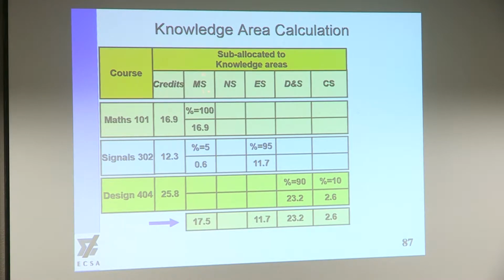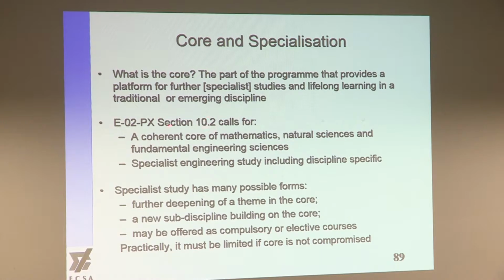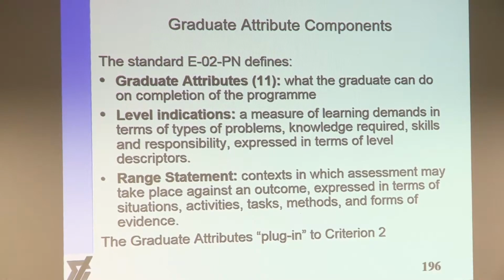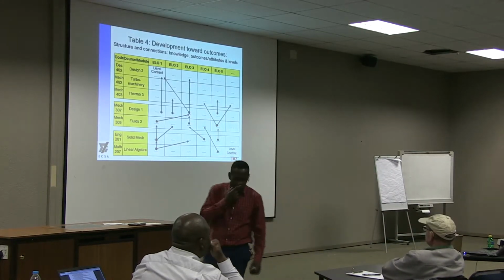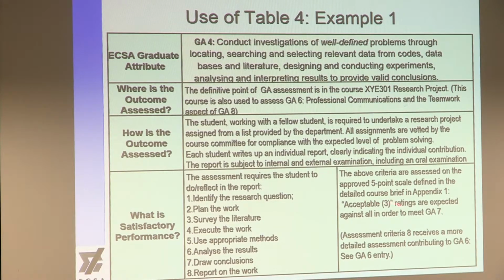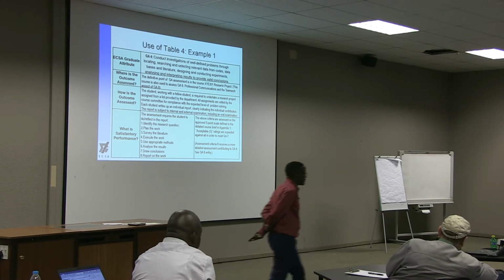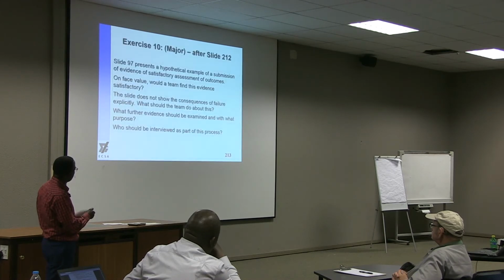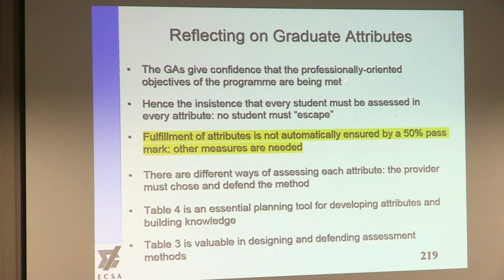ECSA DAY 1 PART 3 mp4